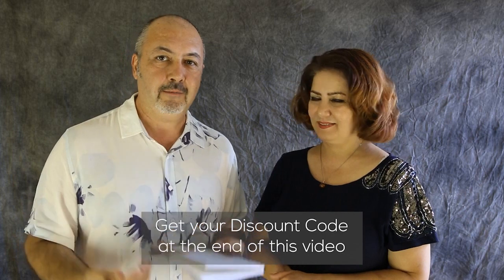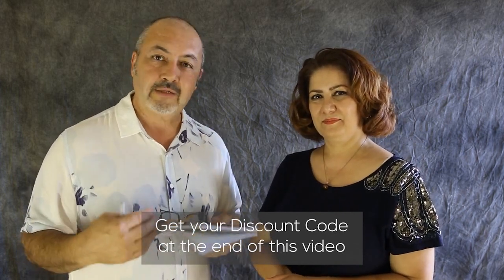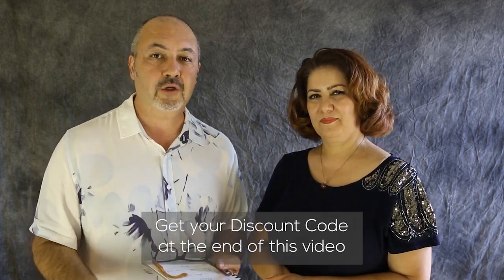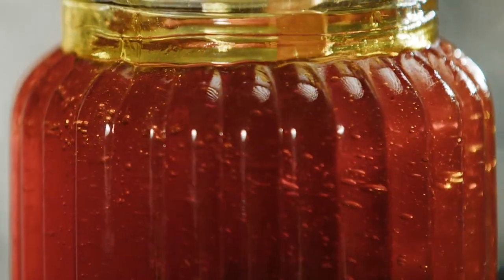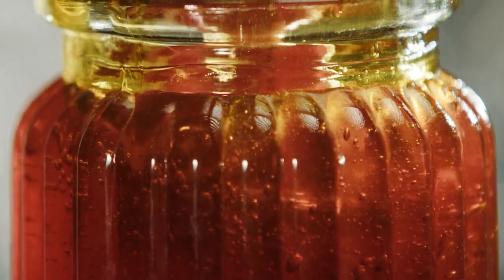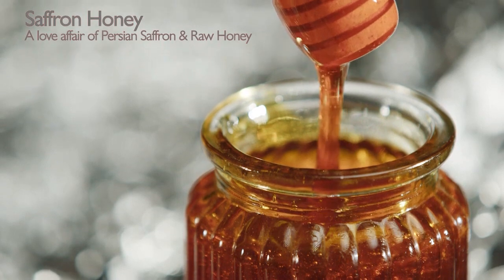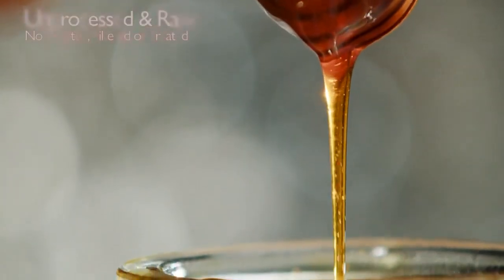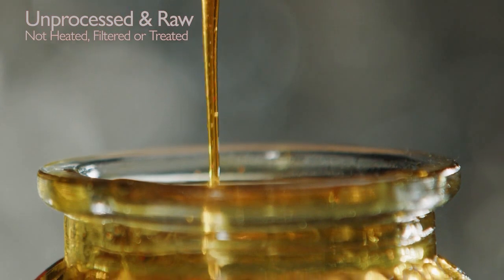What is Saffron Honey ? - How to use Saffron Honey ?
SAFFRONICE - ORGANIC RAW HONEY FULL OF VITAMINS
Saffronice honey contains many good micros and macro elements, including iodine, iron, magnesium, phosphorus, potassium. Using honey, you will receive a supply of natural sweetness and vitamins.

Our principled position is to refuse any additives. Saffronice honey has no syrups, antibiotics, and other impurities - only a pure, natural, eco-friendly product. Thanks to this, all the valuable properties of the delicacy are preserved.